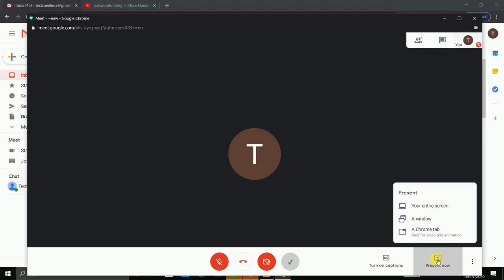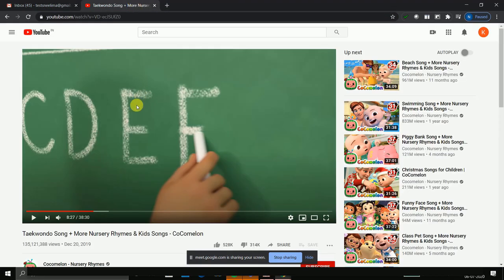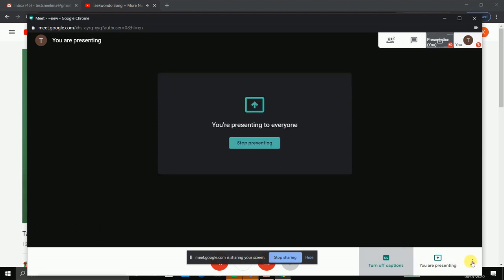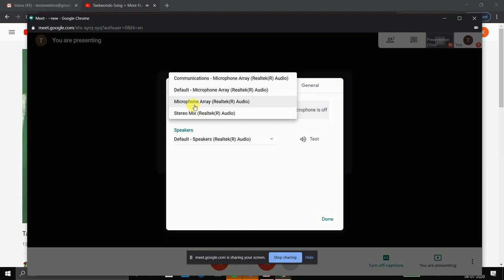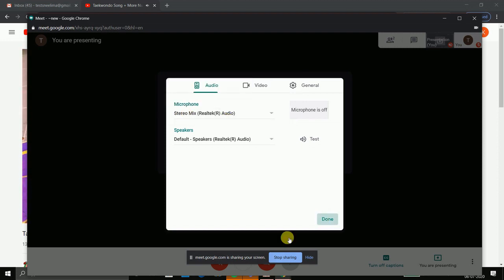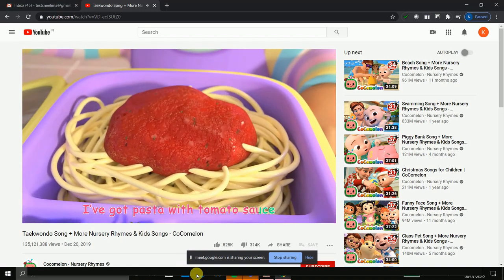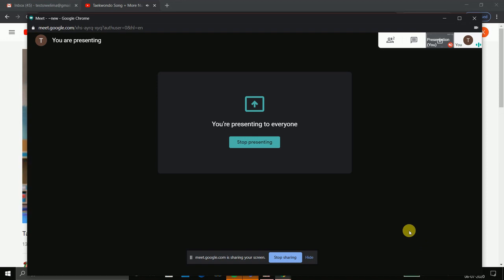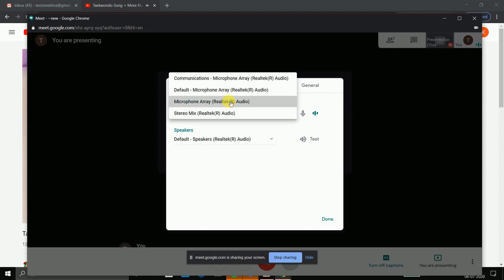Playing Sound in Youtube Videos in Google meet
Teachers face issue in Playing Sound in Youtube Videos ..Students are not able to hear the sound at their end..There is this simple setting that needs to be changed or you have to play the video using a separate chrome tab..Very simple to do..